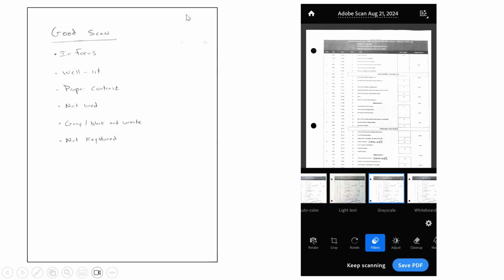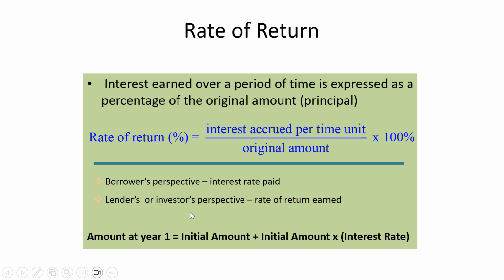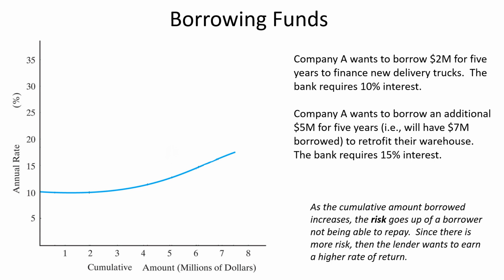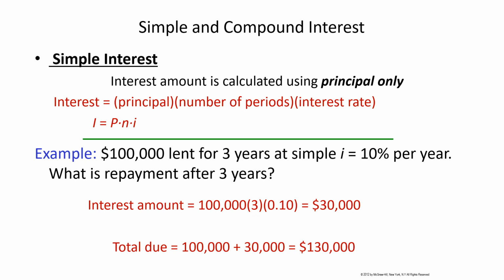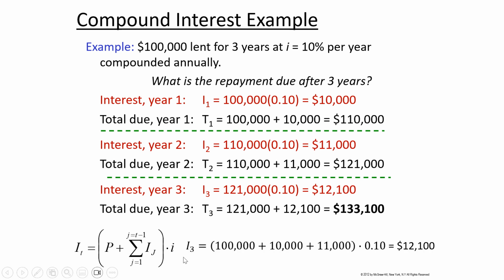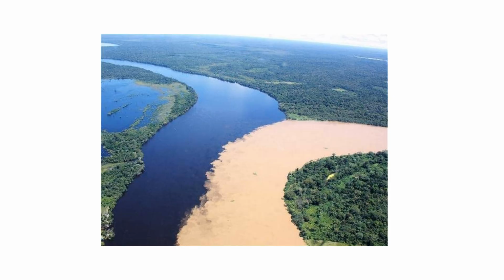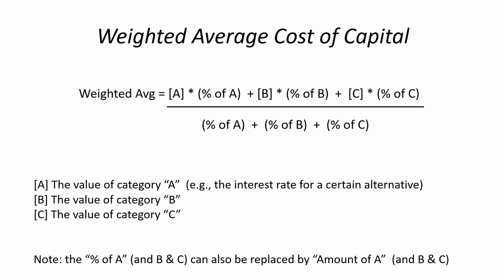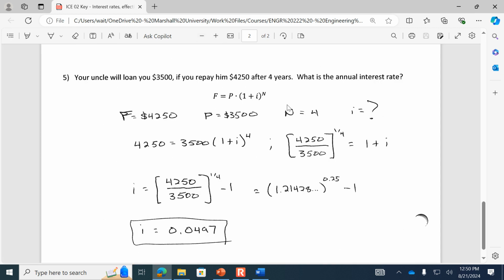Interest rates, compounding, weighted cost of capital - ENGR 222, Class 2 (21 Aug 2024)